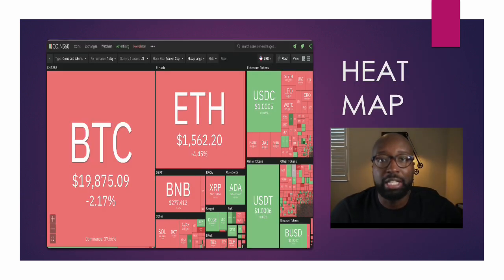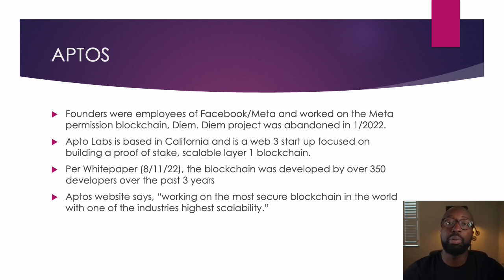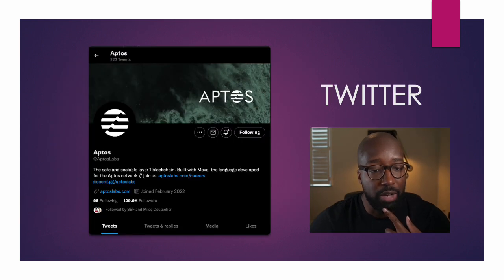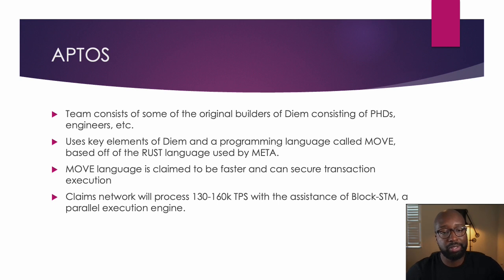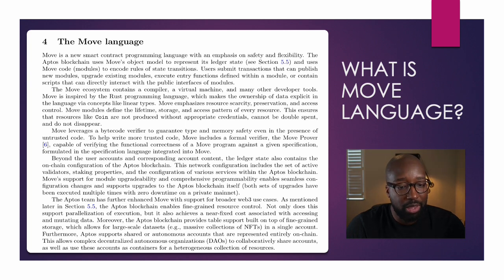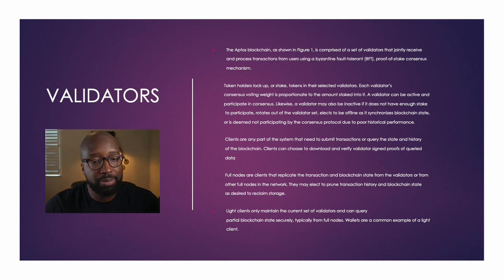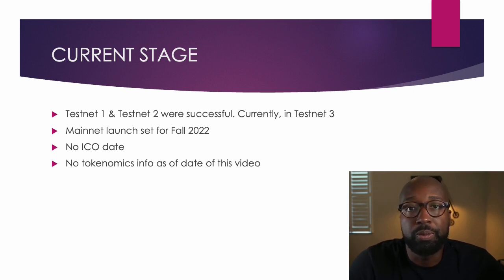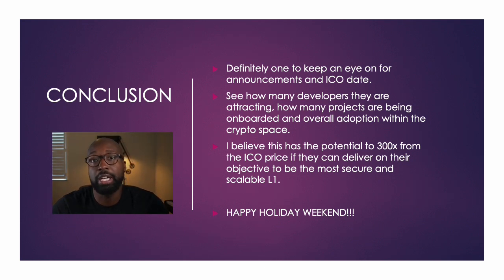APTOS. Next 300x PLUS Coin. Deep dive into project & honest review.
APTOS New Layer 1 Blockchain review.